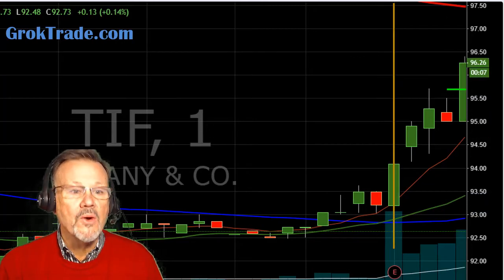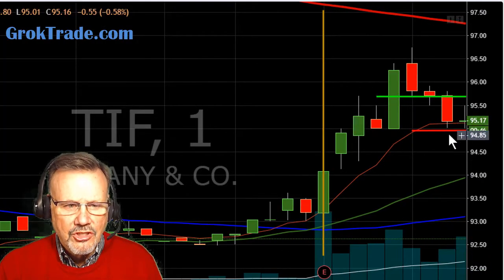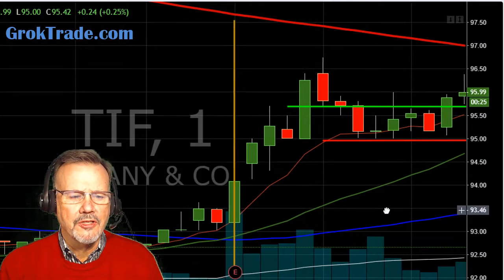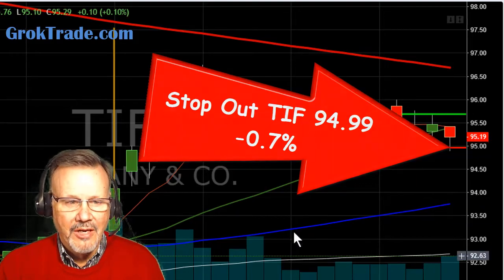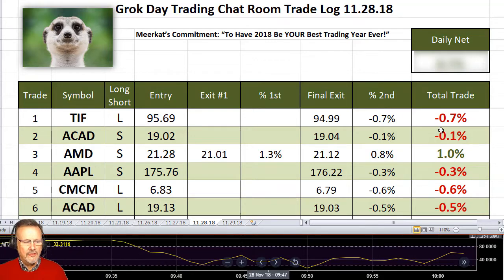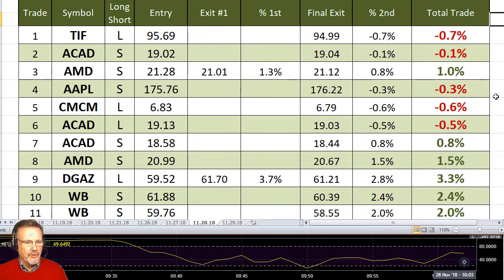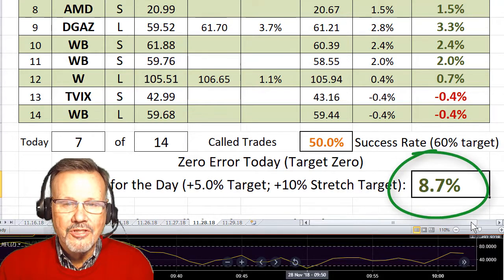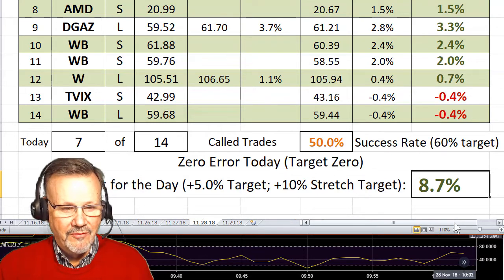The Trade of the Day - Persistence & Patience - 11.28.18